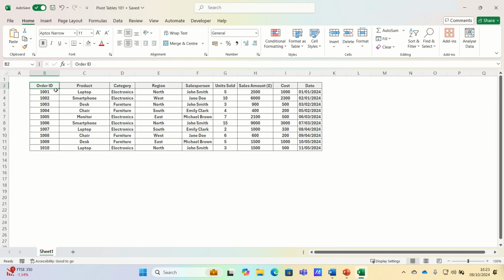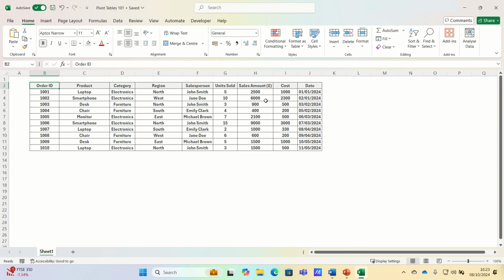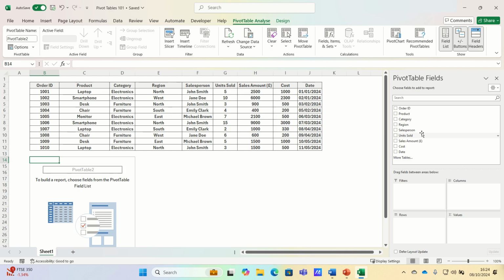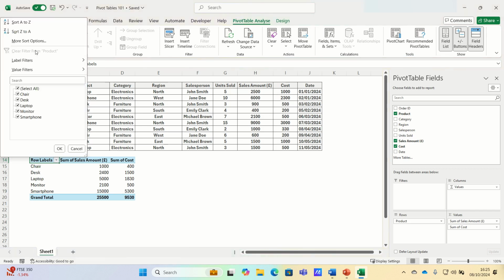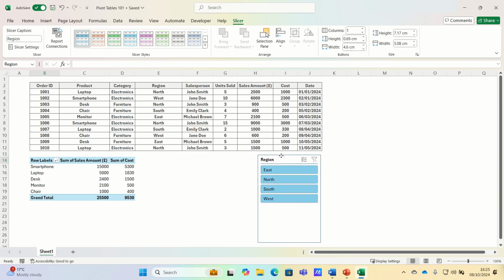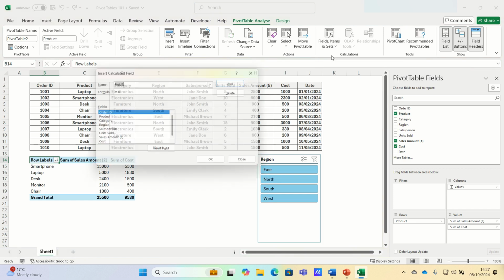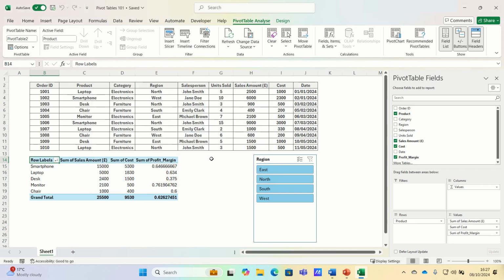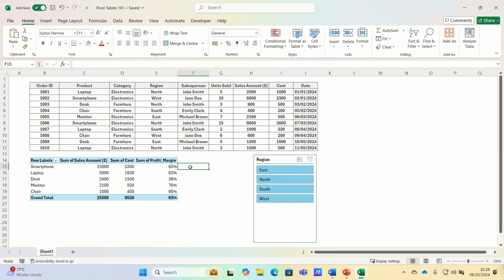Pivot Table 101: Beginner’s Guide To Mastering Pivot Tables In Excel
We cover how to create, sort, filter and customise pivot tables. A pivot table is a tool that allows you to quickly summarise and analyse large amounts of data by easily sorting, filtering and grouping data. Let’s say you have a list of sales data – product, quantities sold and the total revenue. A pivot table can help you summarise this data to answer questions like “Which product sold the most?” or “What’s the total revenue by region?” in just a couple of steps.

Overview: (0:00)
Create A Pivot Table: (0:45)
Sort Data: (1:47)
Add Slicer: (2:07)
Calculated Fields: (2:37)
Format Numbers: (3:47)